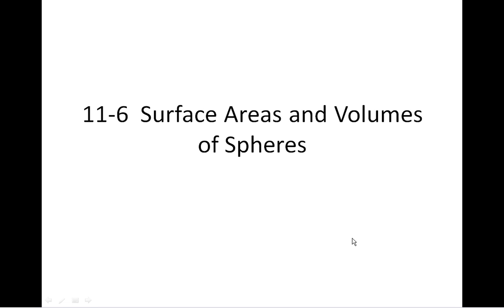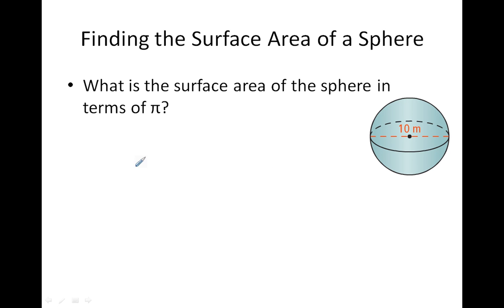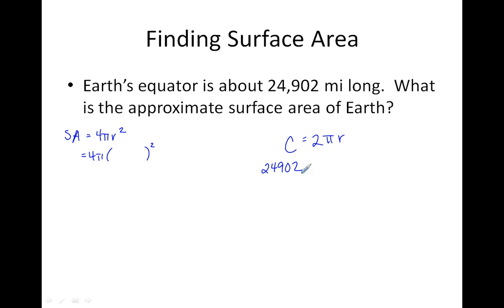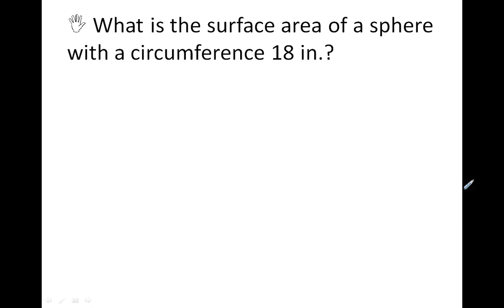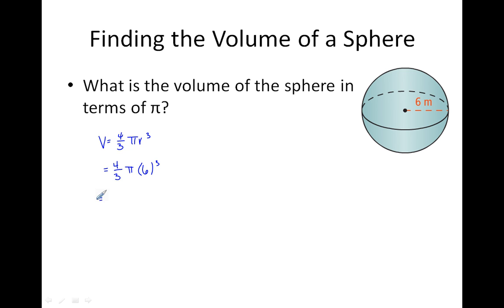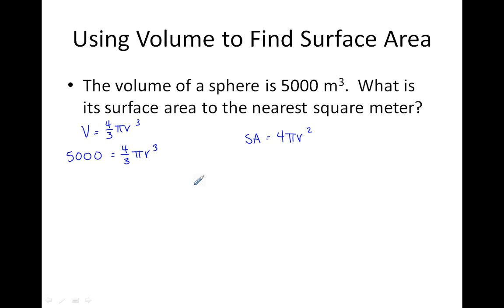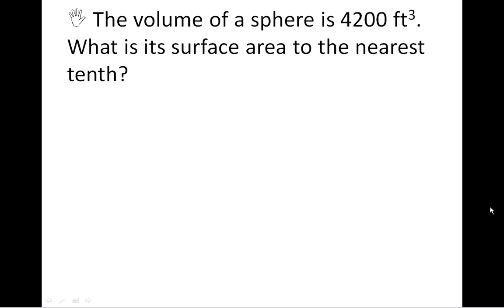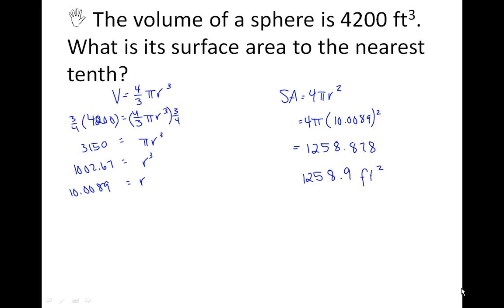11-6 Surface Area and Volume of Spheres